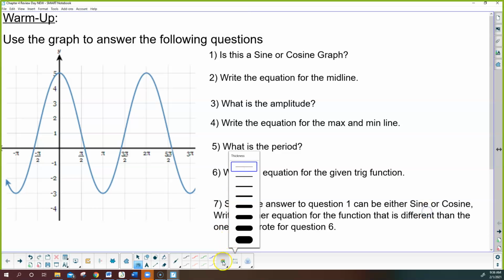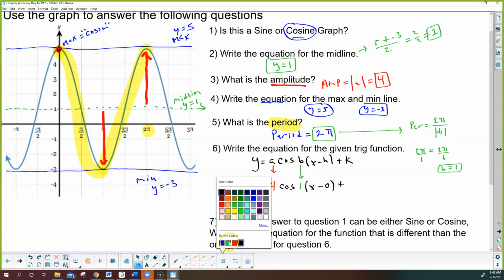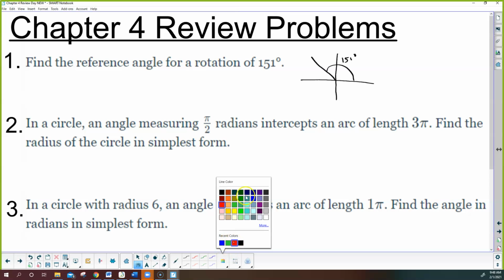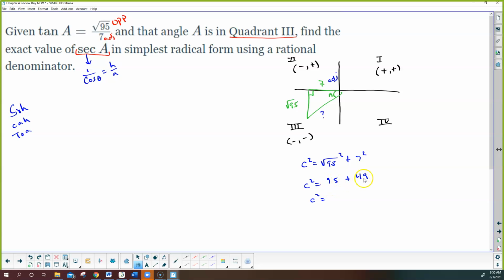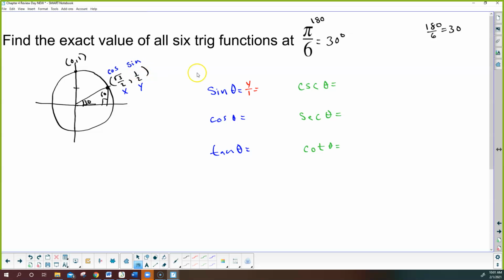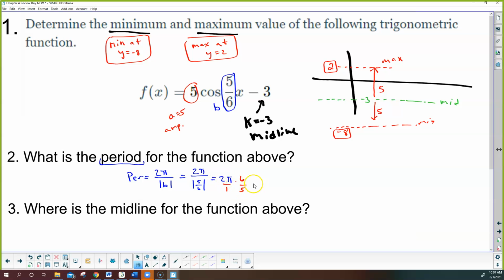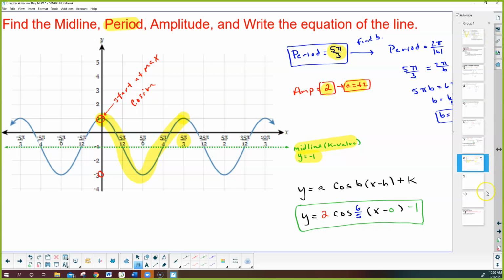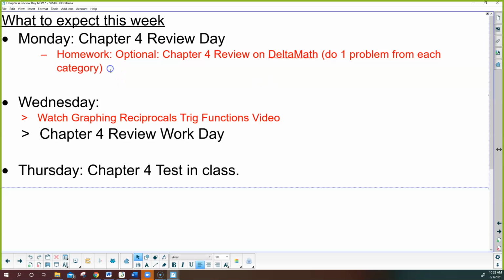Chapter 4 Review Day Precalculus